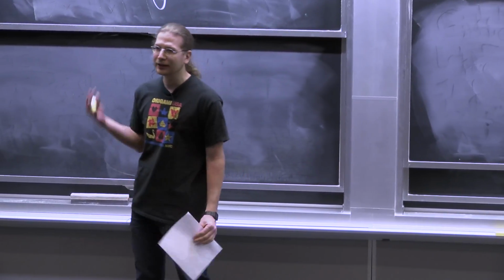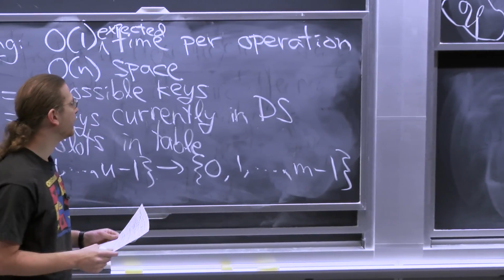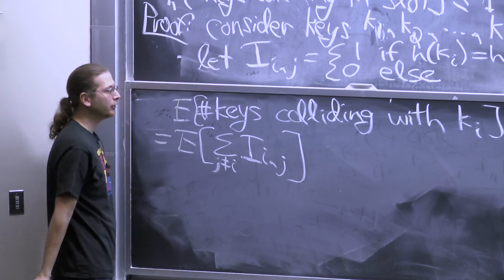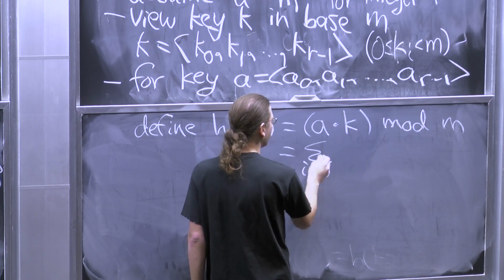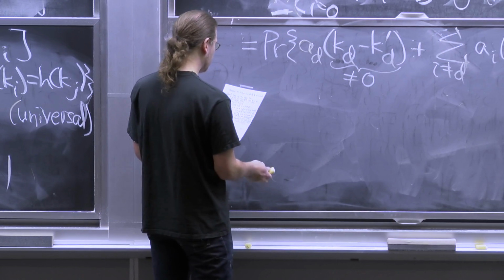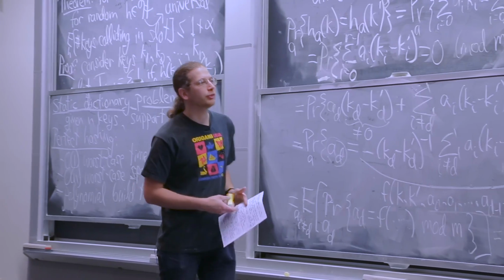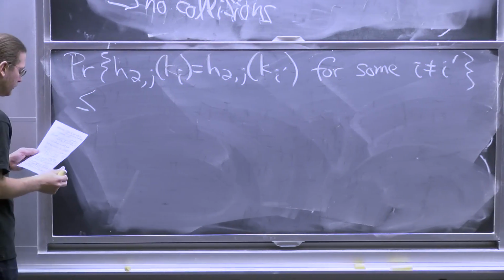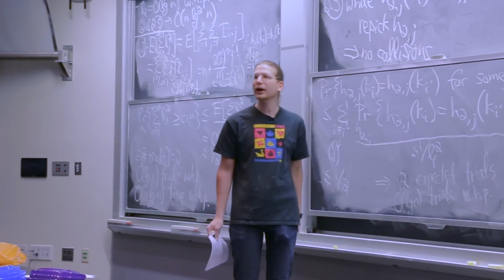8. Randomization: Universal & Perfect Hashing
In this lecture, Professor Demaine reviews hashing in the context of randomized algorithms.